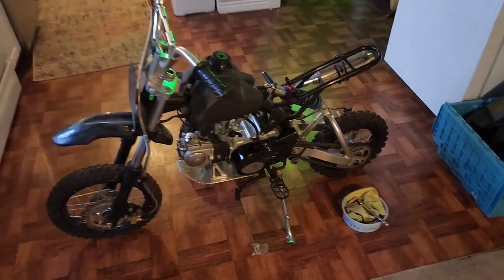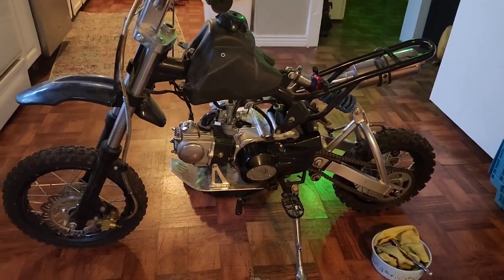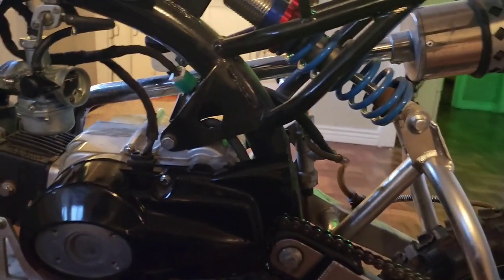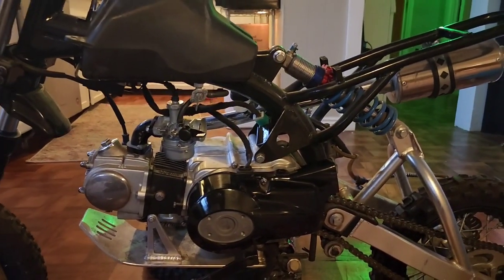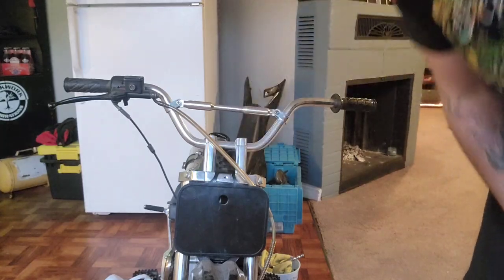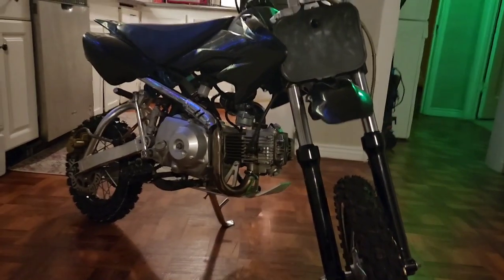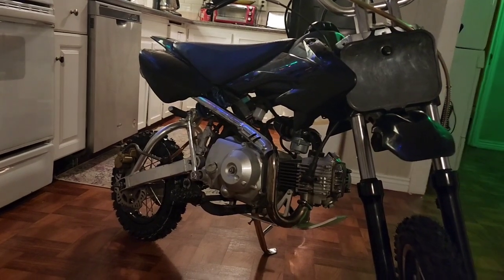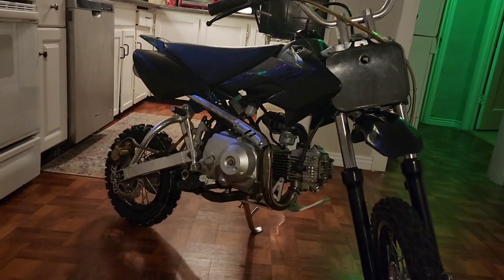70cc Pitbike part 1.....Adam's new rig